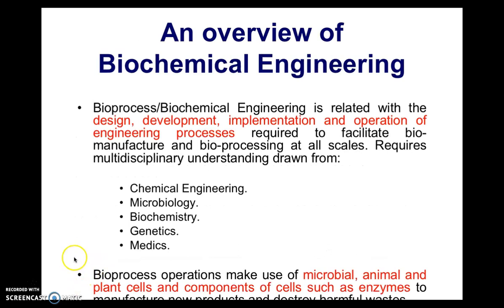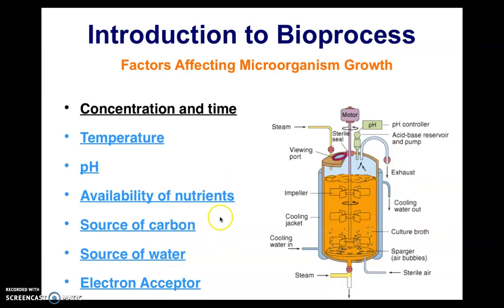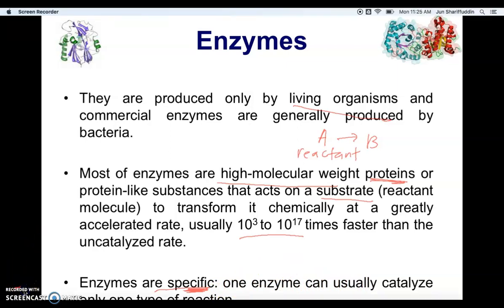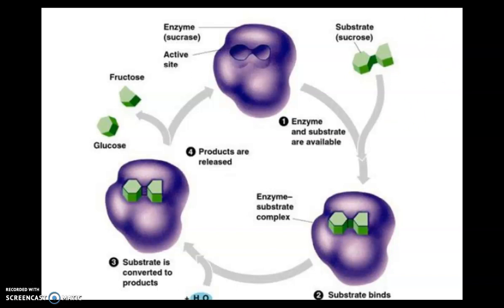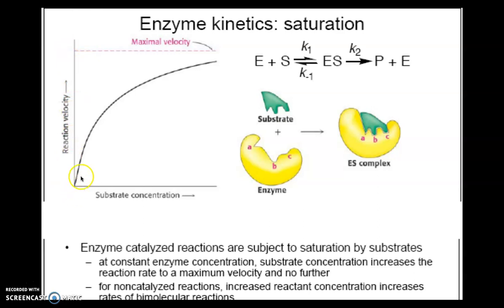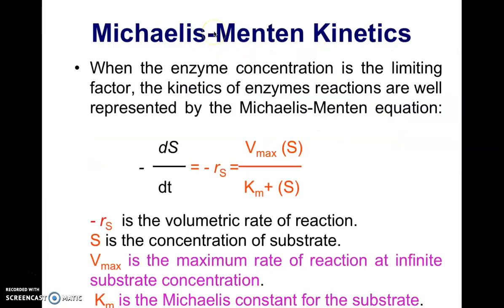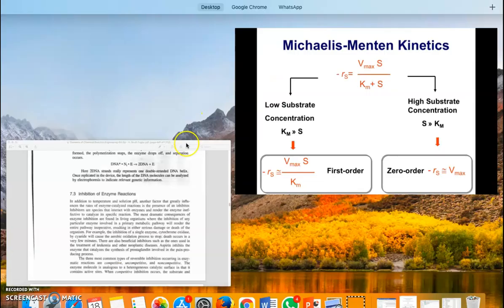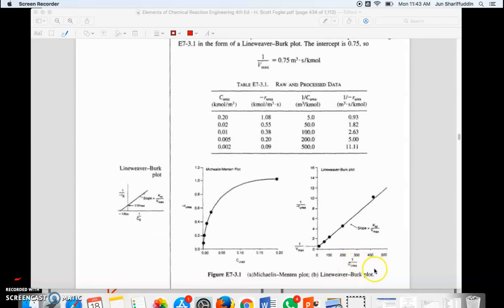Chapter 5 part 1